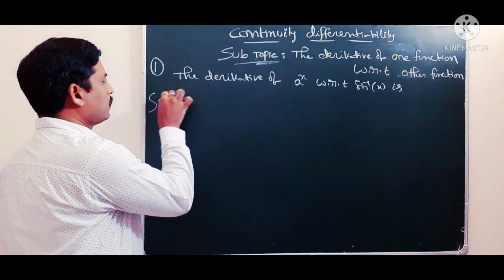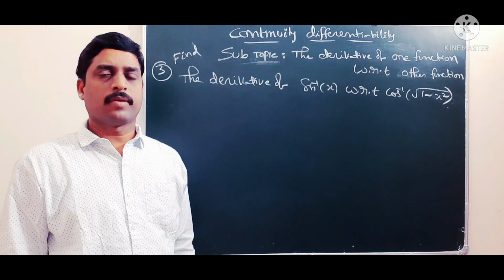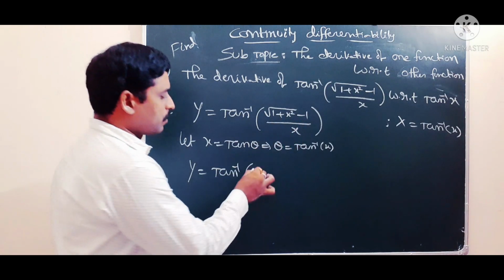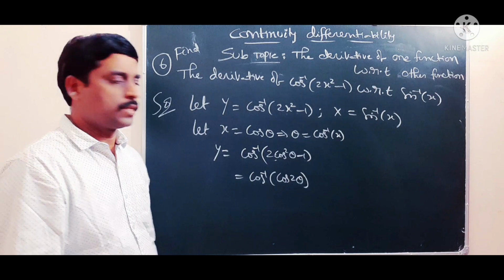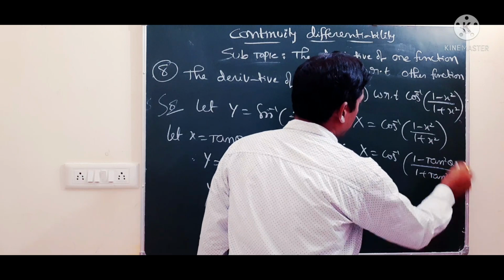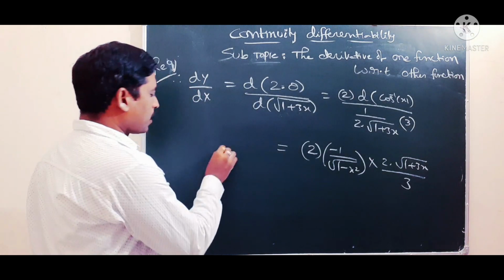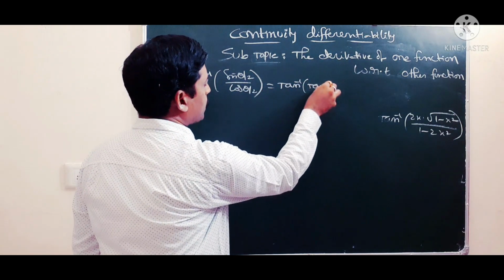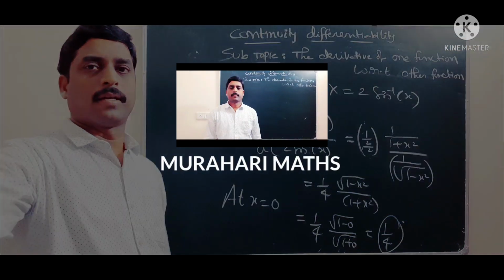CONTINUITY AND DIFFERENTIABILITY PART 4 FOR JEE, KCET AND EAM (AP,TS)....